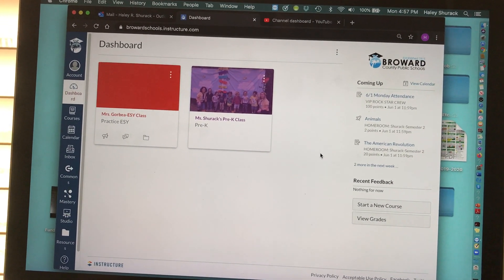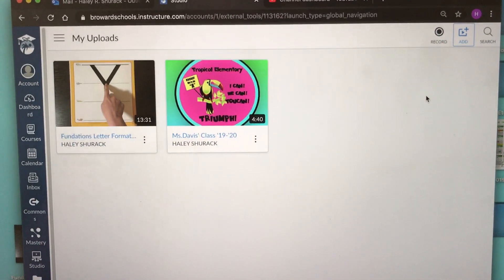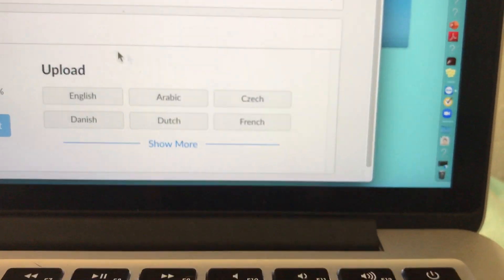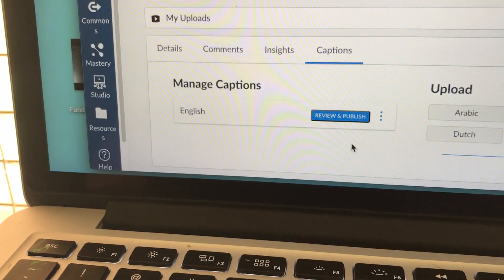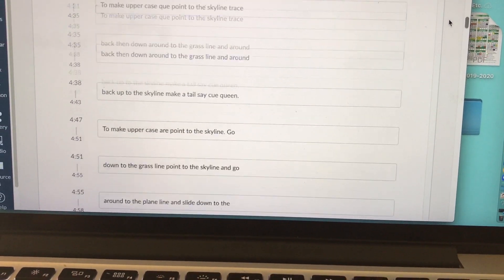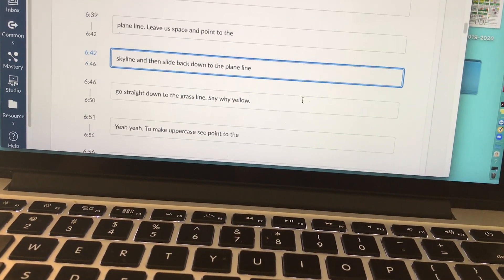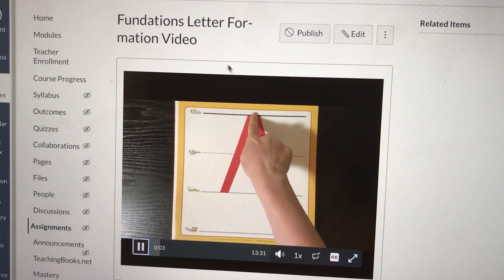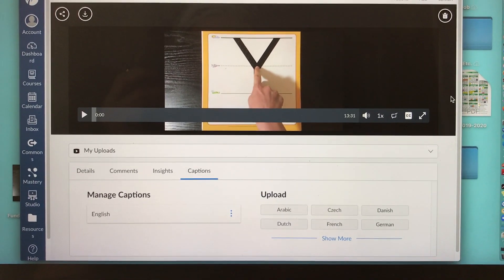CANVAS: ADD CLOSED CAPTIONS IN CANVAS STUDIO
In this video:
-How to create automatic closed captions for a video uploaded into Canvas studio
-How to manually edit closed captions for a video uploaded into Canvas studio